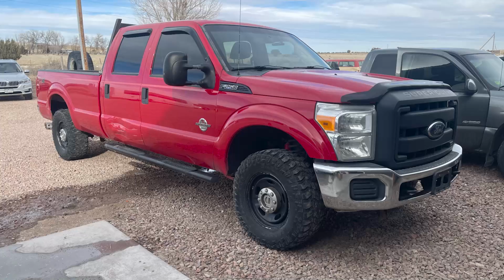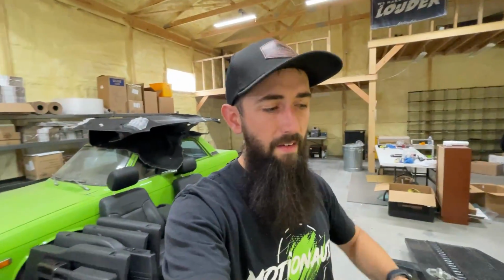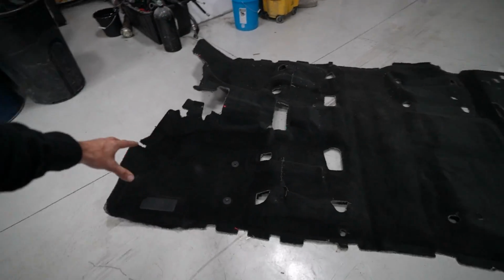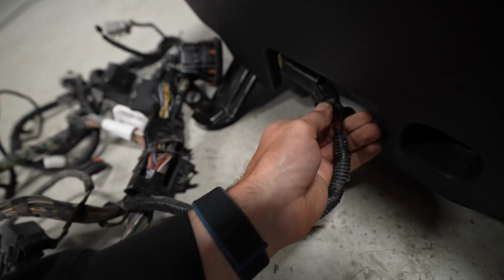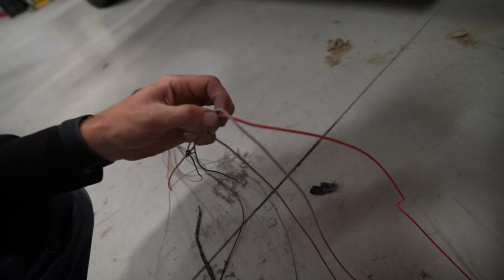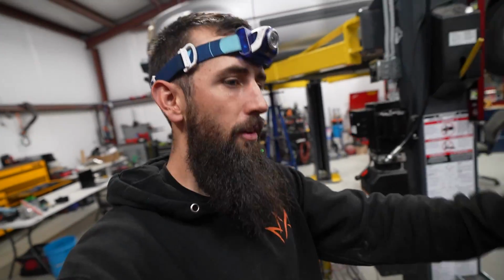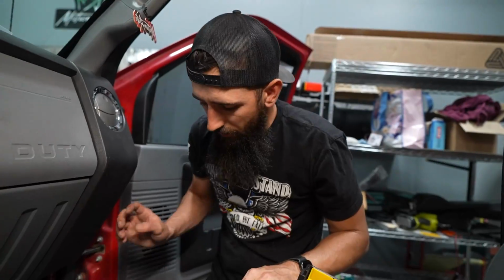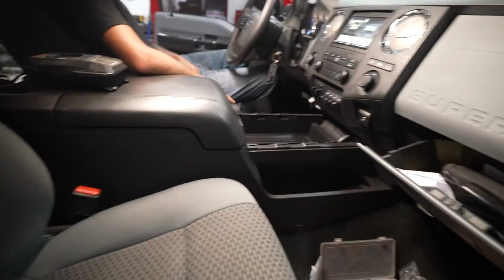DON'T BUY A NEW TRUCK - Do This Instead!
Looking to save money on your next truck? In this video, we'll show you how to swap out the center console, upgrade the interior with some fresh carpet, polish the outside, and save money by not buying a new truck!

DON'T BUY A NEW TRUCK - Do This Instead! In this video, we are upgrading the interior of my 2014 Ford Ford F250 XL work truck package, completely transforming the look and functionality of the lariat/platinum center console. I can't believe how it came out and am super stoked!